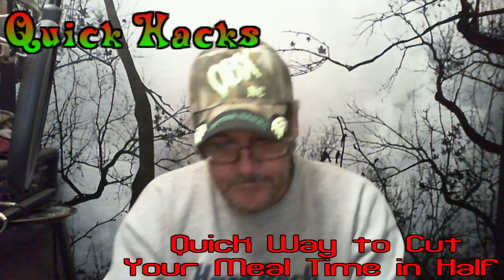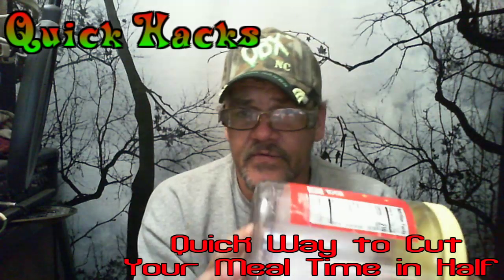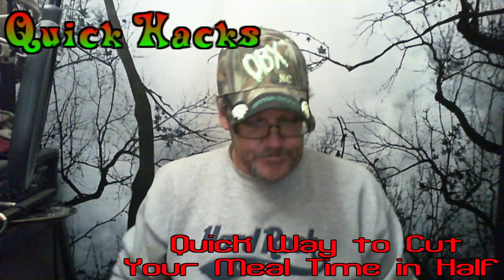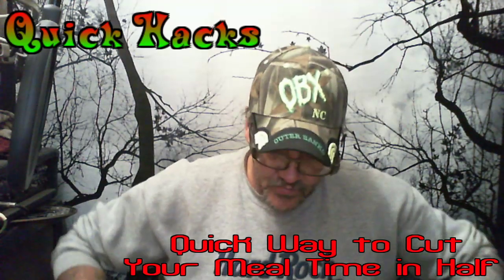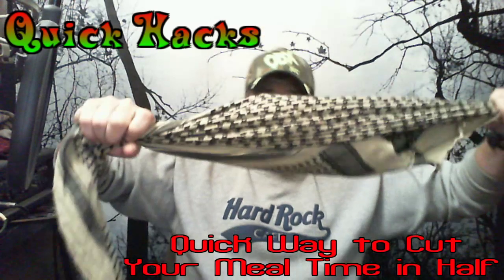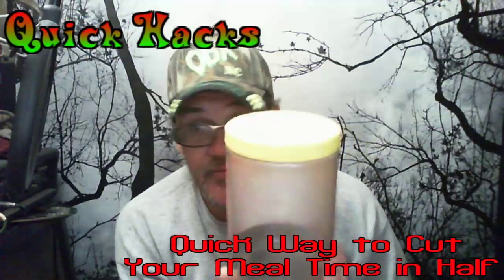Quick Soak your food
Today I go over a few hack I use together to cut down on cooking time, and keep warm or cool. Welcome to the wonderful world of the Freak Network.